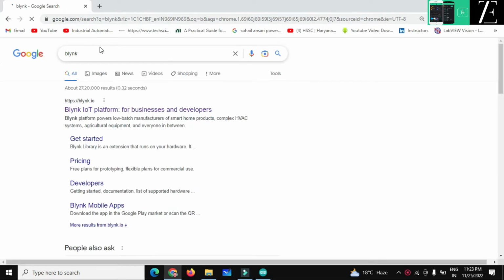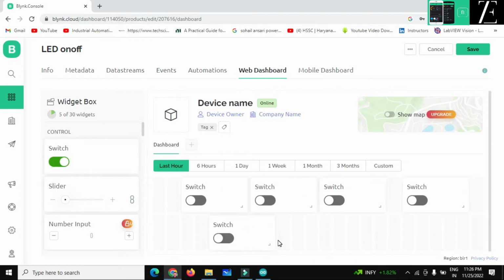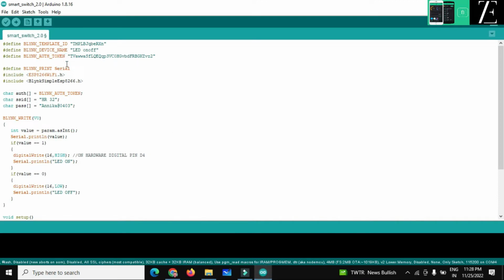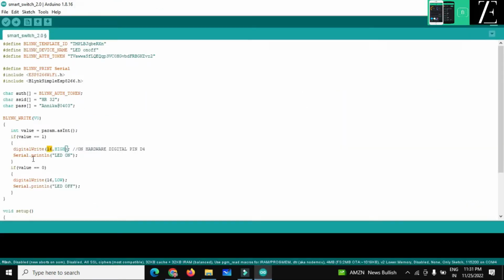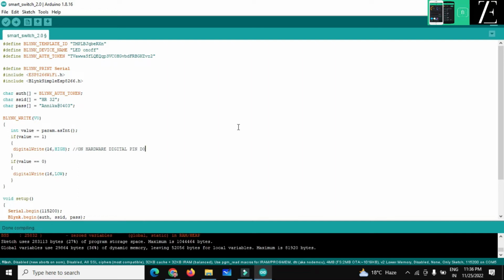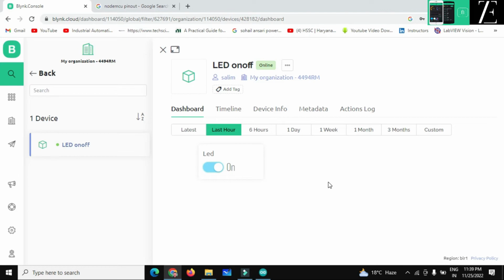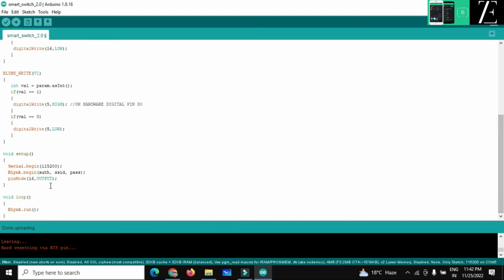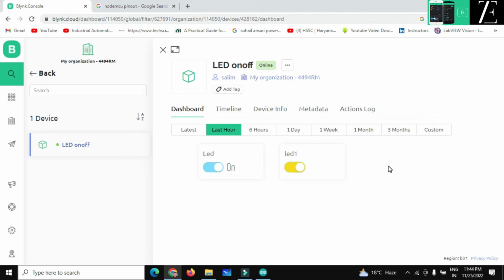Latest Blynk 2 application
Latest Blynk 2.0 application with the latest code and information.